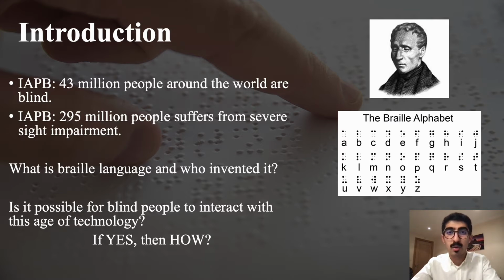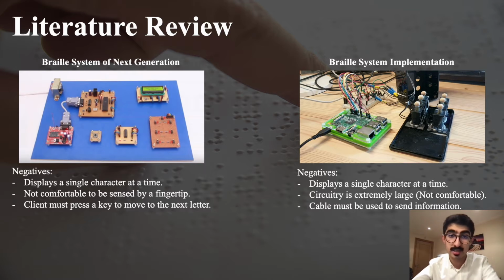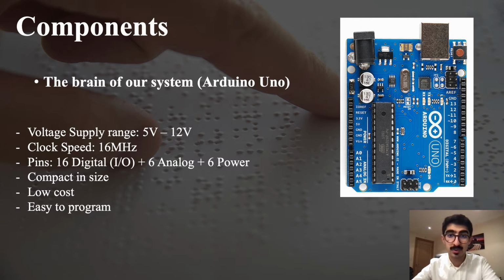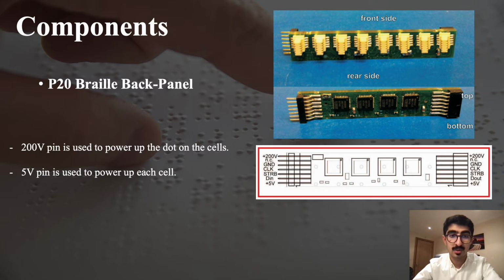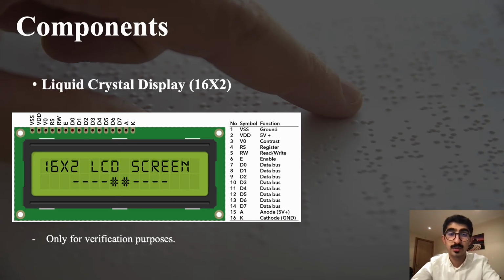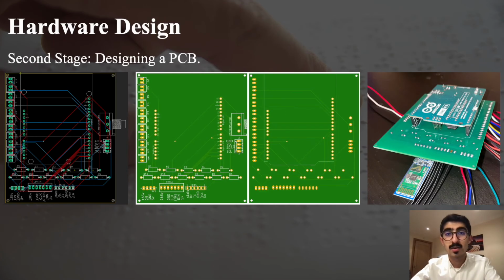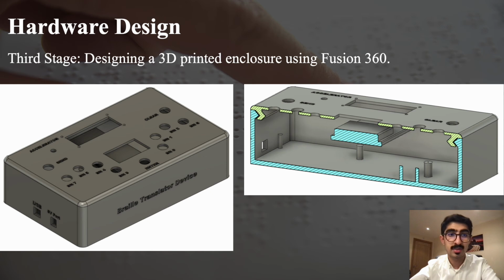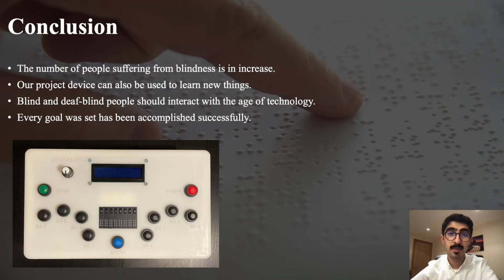Designing Braille System using P20 Braille Cells Presentation